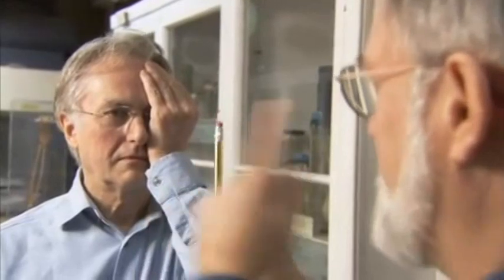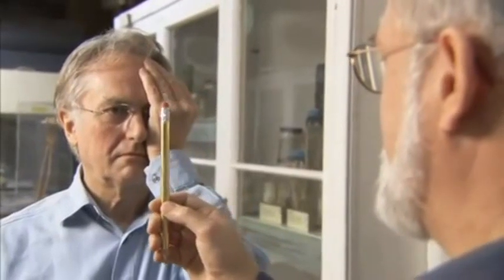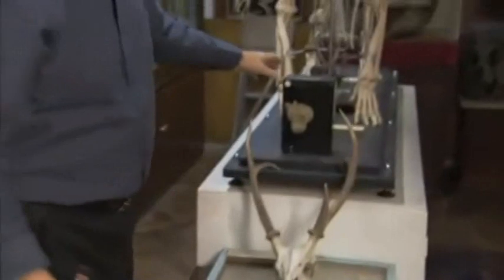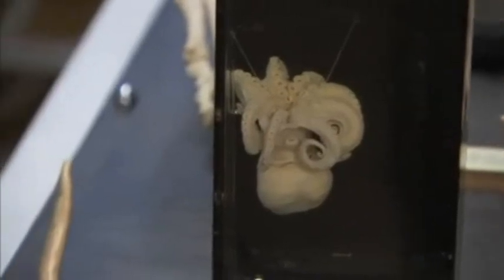Intelligent Design (2): The Human Eye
... Intelligent Design: The Human Eye. Part 2 of the interview with Randolph Nesse from "The Genius of Charles Darwin", presented by Richard Dawkins.

"The Genius of Charles Darwin" won "Best TV Documentary Series of 2008" at the British Broadcast Awards.

Randolph Nesse is the co-author of "Why We Get Sick: The New Science of Darwinian Medicine" (along with George C. Williams).

Richard Dawkins is a British ethologist, evolutionary biologist and popular science author. He was formerly Professor for Public Understanding of Science at Oxford University. He was voted Britain's leading public intellectual by readers of Prospect magazine and was named one of Time Magazine's "100 Most Influential People" for 2007.

Dawkins came to prominence with his 1976 book "The Selfish Gene", which popularised the gene-centred view of evolution and introduced the term "meme". He is a prominent critic of creationism and intelligent design. In his 1986 book "The Blind Watchmaker", he argued against the watchmaker analogy, an argument for the existence of a supernatural creator based upon the complexity of living organisms. Instead, he described evolutionary processes as analogous to a blind watchmaker. He has since written several popular science books, and makes regular television and radio appearances, predominantly discussing these topics.

Dawkins is an atheist, secular humanist, sceptic, scientific rationalist, and supporter of the Brights movement. In his 2006 book "The God Delusion", he contends that a supernatural creator almost certainly does not exist and that faith qualifies as a delusion − as a fixed false belief.